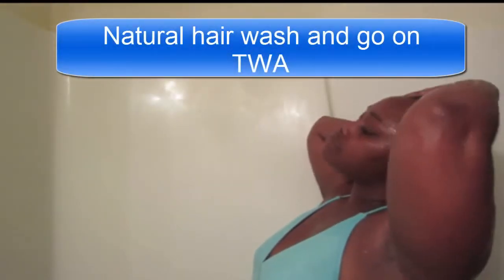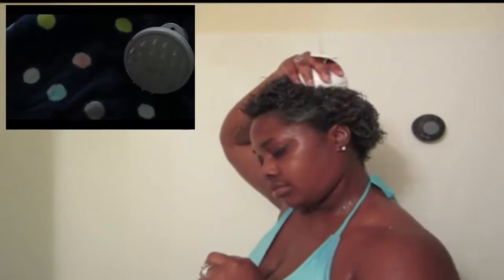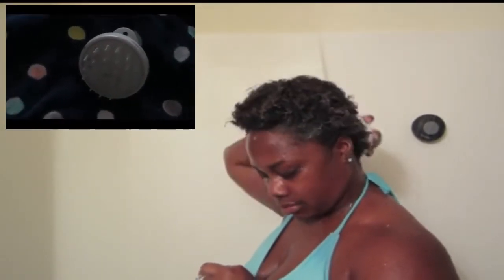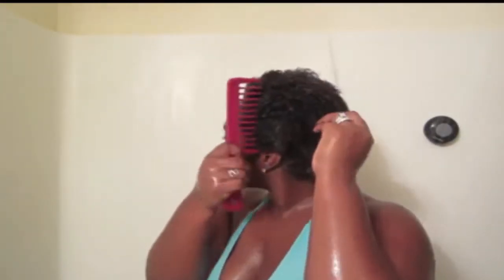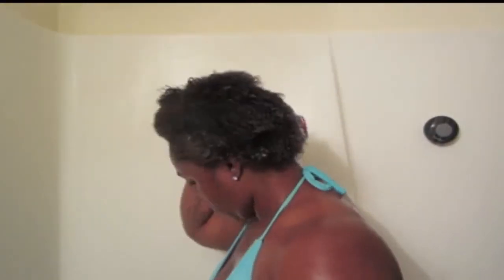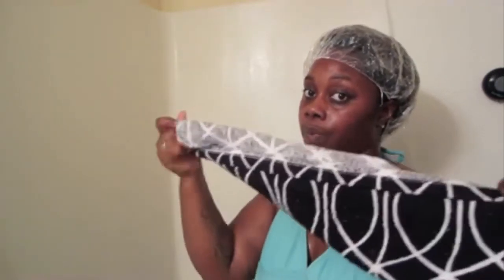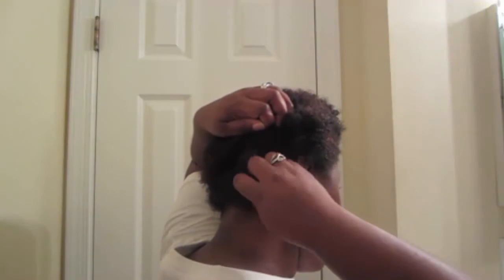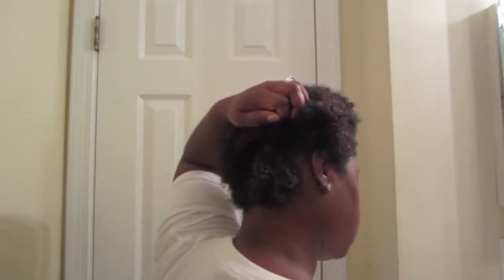Wash and go on TWA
Hey you guys...My name is Tiffany. I hope you all enjoy!!! Watch me in HD

Today I will be giving you my wash and go tutorial!!!

Products mentioned:

Shea moisture Jamaican Black castor oil  conditioner
As I am coconut co wash
Aussie moist deep conditioner
Eco styler argan oil
Jamacian black castor oil

Vanity Planet- Code: 0G0NNFOA5Y4U